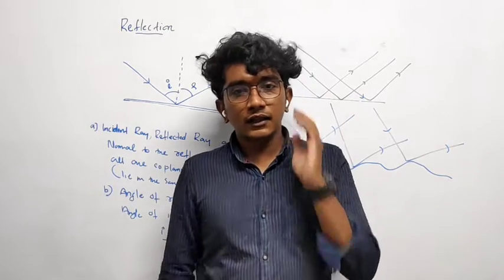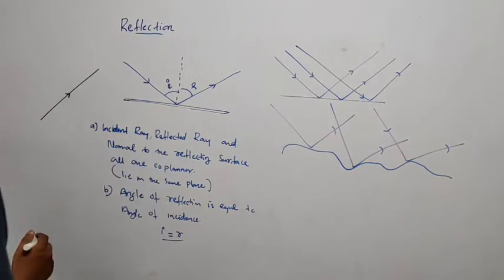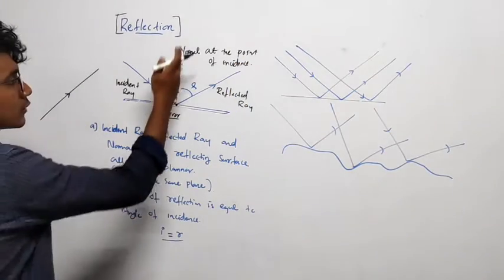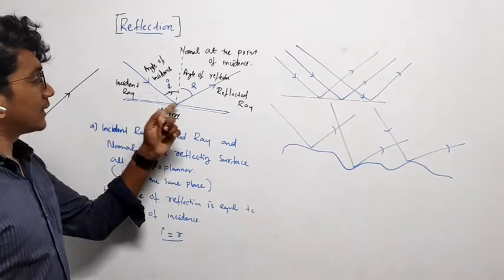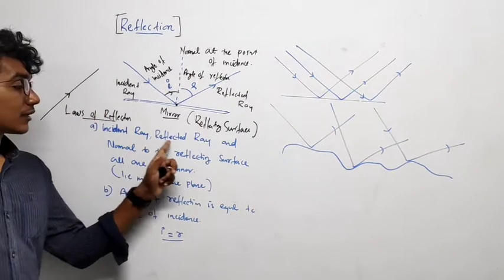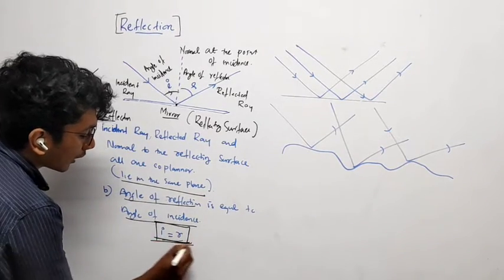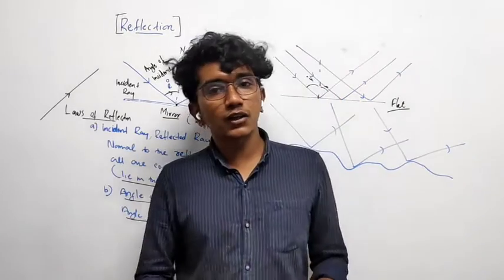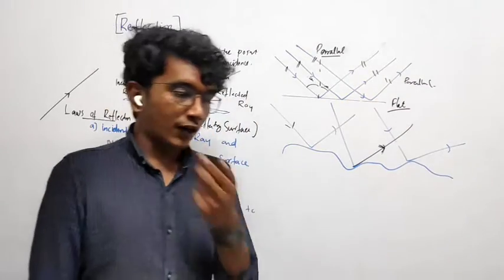Ray Optics 2